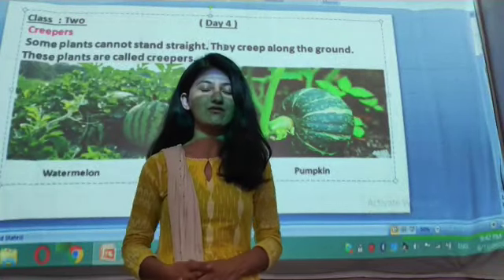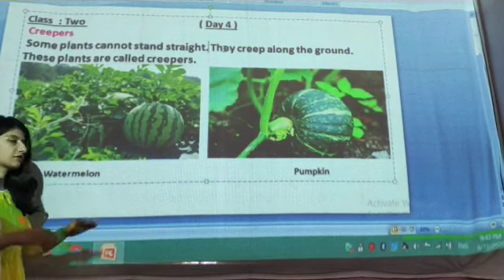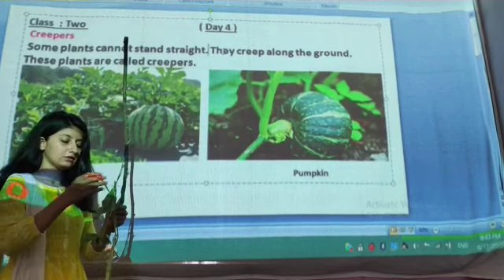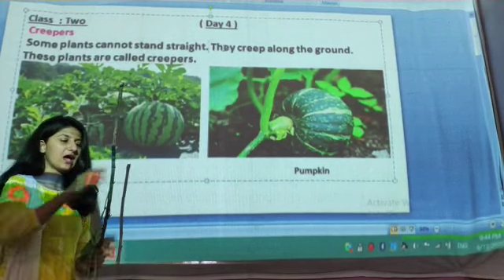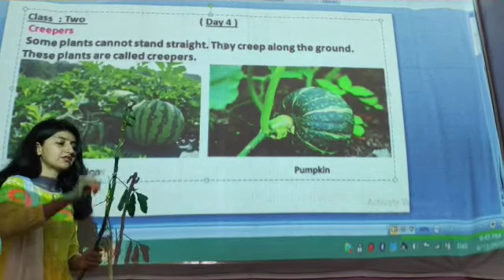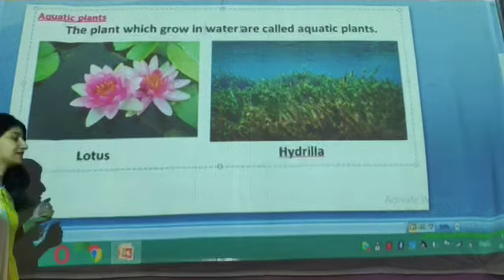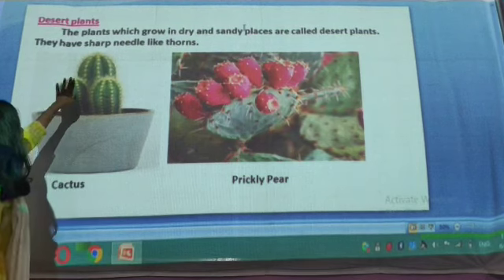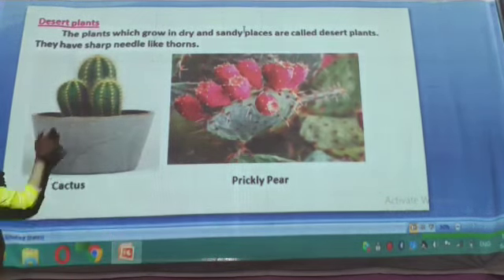Science Class 2 Day 4